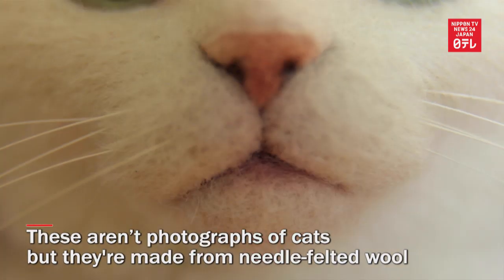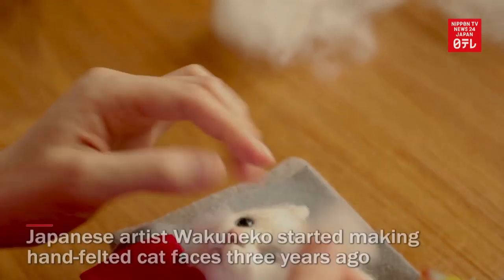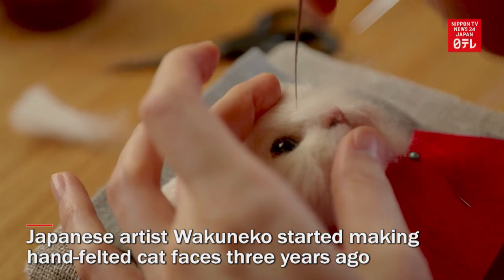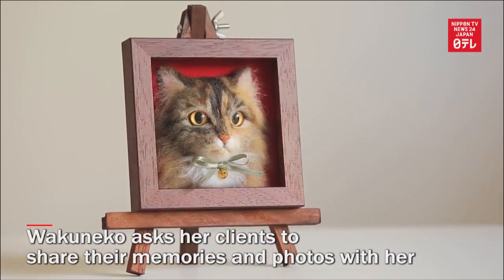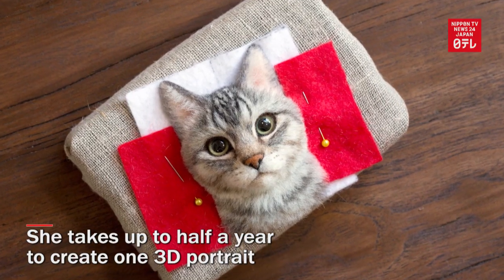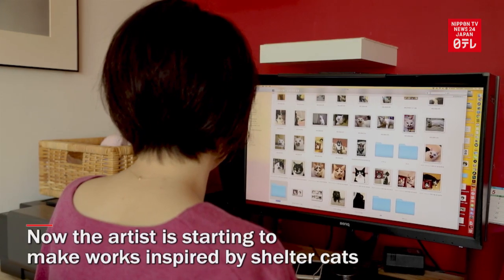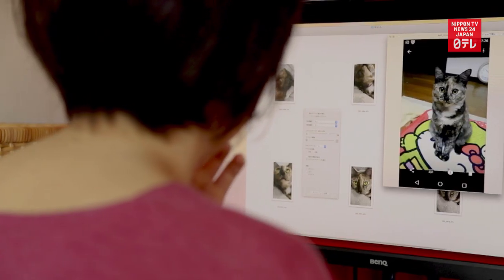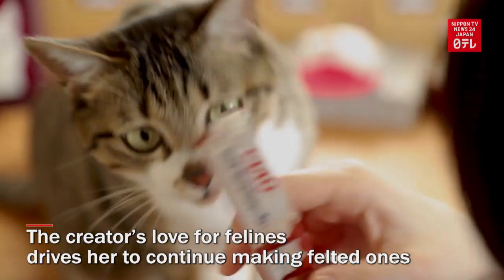Hyper-realistic cat art helps people cope with loss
A Japanese needle felting artist’s works are helping people cope with the loss of their cats.